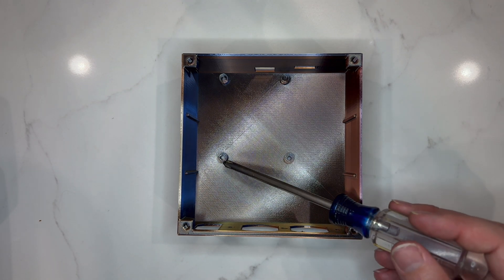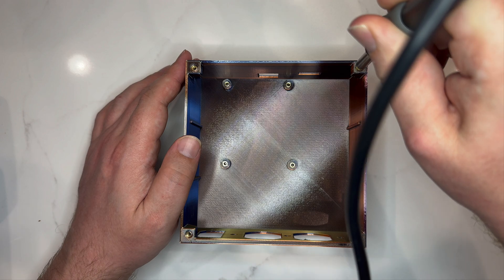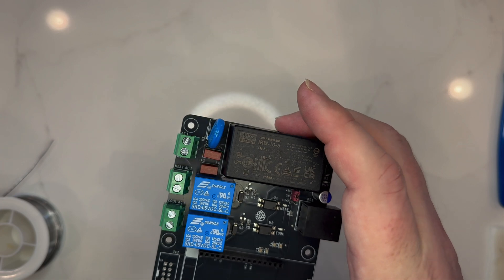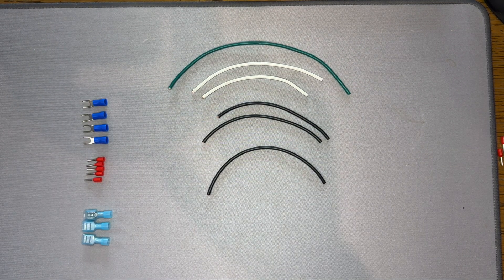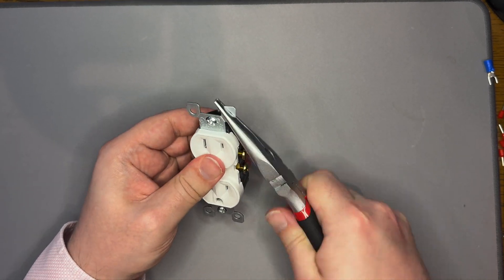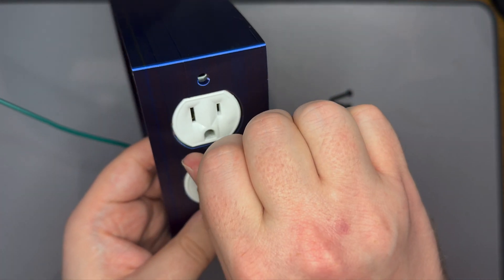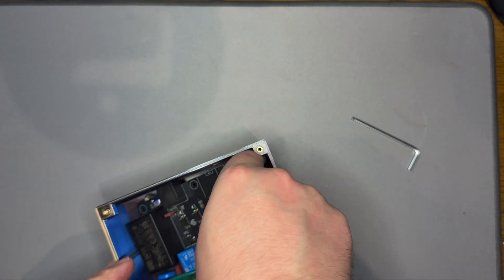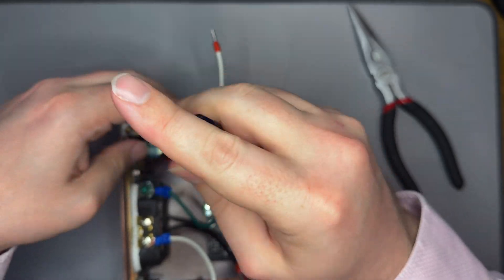BrewPi-ESP All-in-One Base Case Assembly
How to assemble a BrewPi-ESP case for the "All-in-One" PCB. This video covers the assembly of my base case design for the "All-in-One" PCB.

Chapters:
00:00 Add Inserts
00:48 Prepare PCB
01:21 Prepare Wire
02:31 Prepare Outlet
03:08 Insert Outlets & PCB
04:06 Wire Case